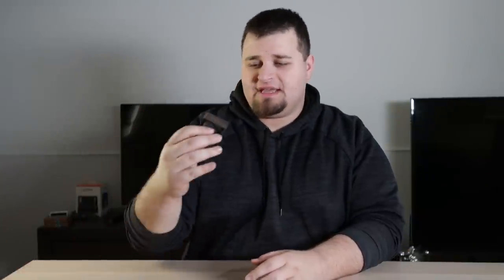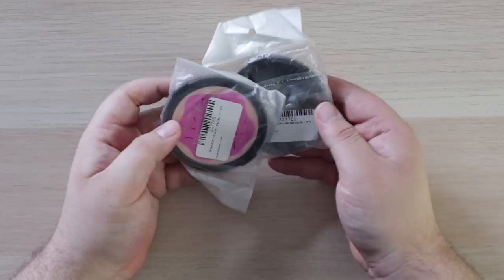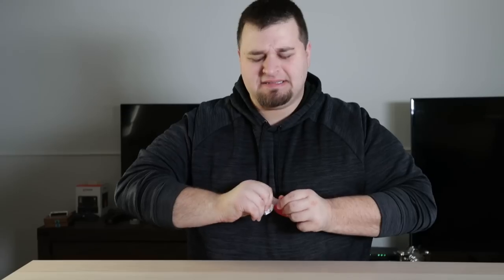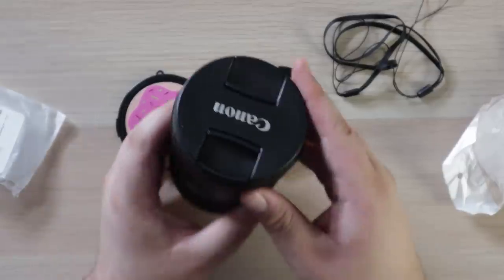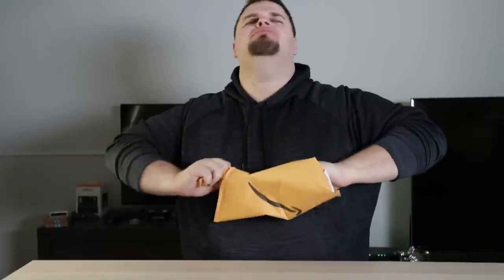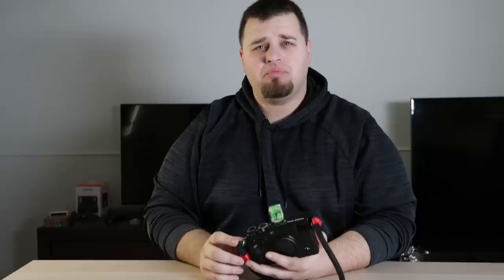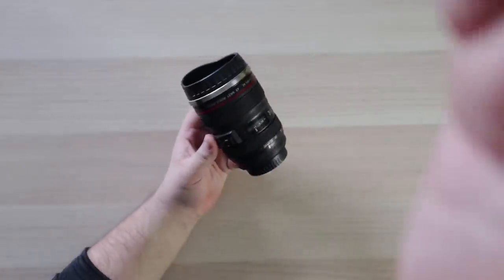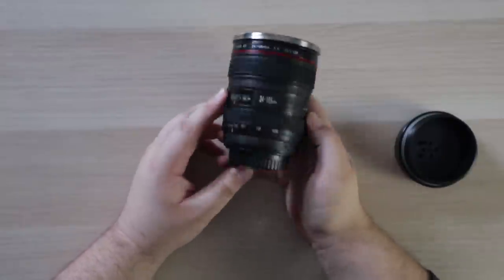A Lens Burrito? 5 Random Photography Items From The Internet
I had my friend go on the internet and find 5 random photography items and gifts. My friend is not a photographer at all and went to random websites to find these items found in the video. Some are not so random but one or two of them actually did make me laugh. Have you seen any of these random items before? Do you own any of them?
If you are reading this comment, "I'm hungry for a lens cap". Maybe if I see your comment, I'll give one of these things away to you!
Should we do more of these? Also let me know down below.

Gear I Use For YouTube Videos:
Canon 6D Mark II
Canon 16-35 F4
Canon 1DX II
Canon 24-70 II 2.8
MeFOTO Roadtrip Tripod
Rode VideoMic Pro